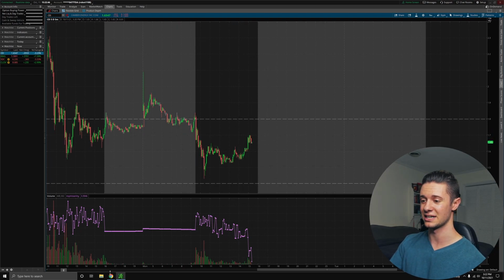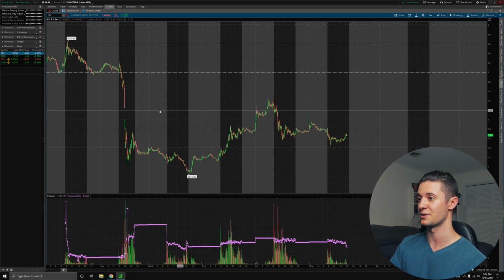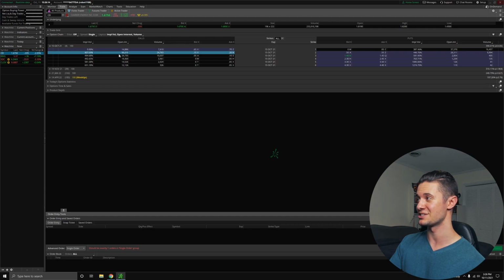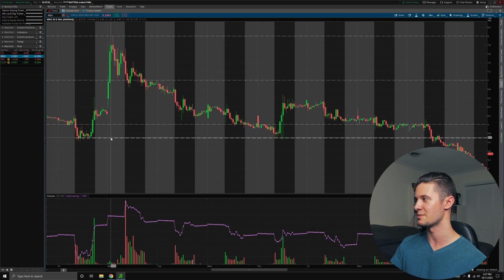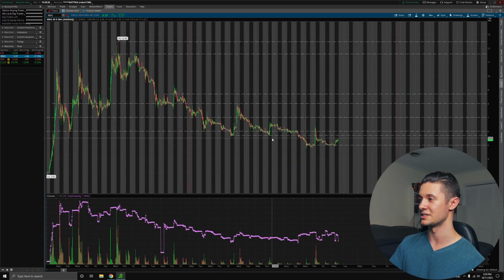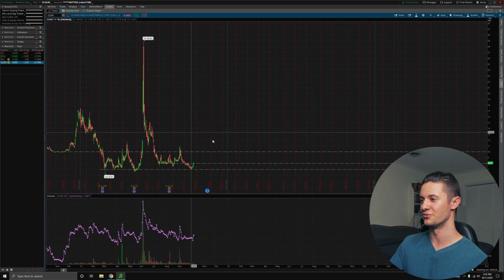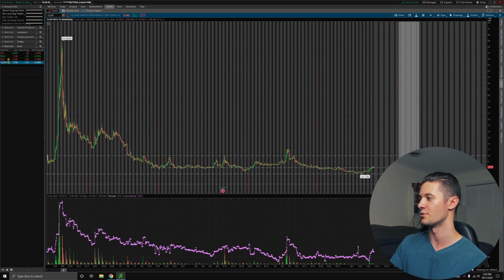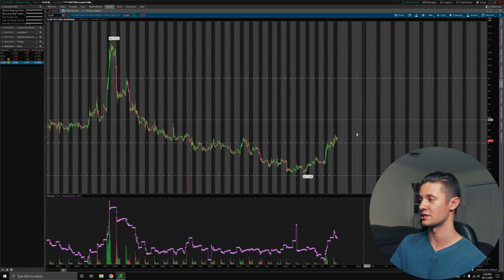SHORT SQUEEZE STOCKS | UNDERSTAND THIS (CEI, BBIG, SDC, CLOV)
CEI stock, BBIG stock, SDC stock, and CLOV stock are all potential short squeeze plays, and some of them look more promising than others. SDC stock seems to have the potential for a cult like following similar to that of GME or AMC, and could be a big mover in the future if that ends up being the case. CLOV stock has a decent underlying business, and could be rising fundamentally in the future, or off momentum if it can break the $10 level. CEI stock has a ton of open interest call options expiring this friday, and could be pumping up if CEI stock price rises enough. And BBIG stock has been continuously dumping lower and lower, but there's always the chance for a rebound.

Timestamps
0:00 - Intro
0:10 - CEI Stock
6:19 - BBIG Stock
9:41 - SDC Stock
11:10 - CLOV Stock